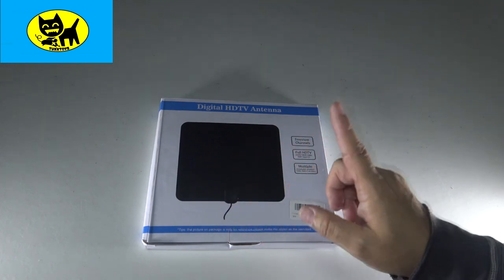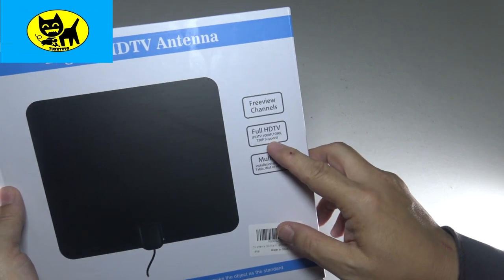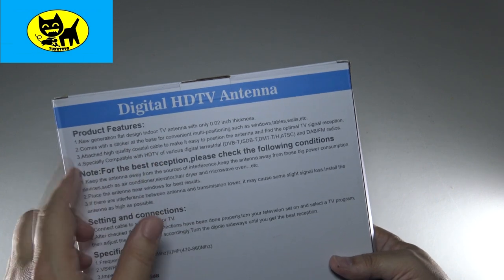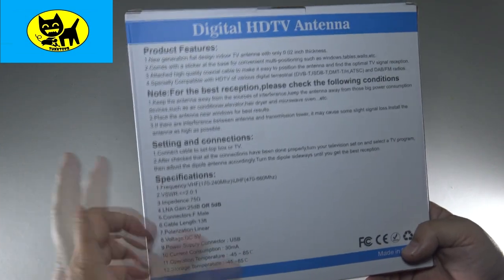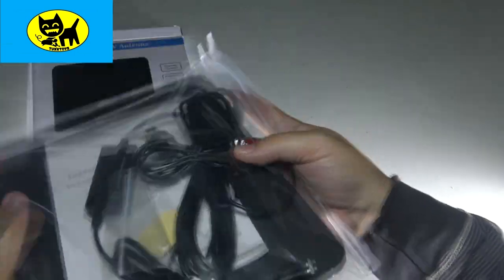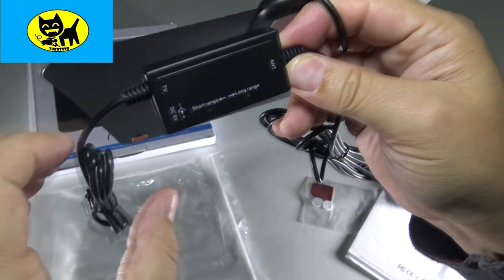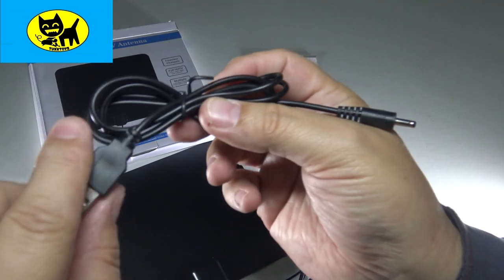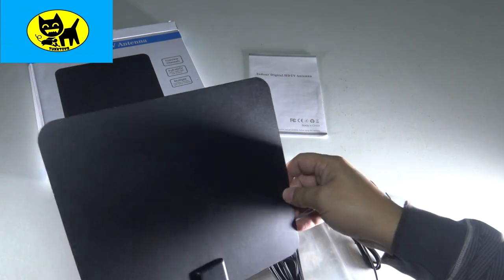Amplified HD Digital TV Indoor Antenna Support 4K TV Antenna